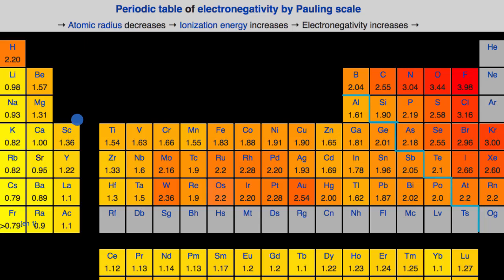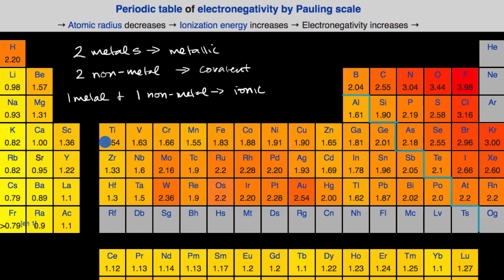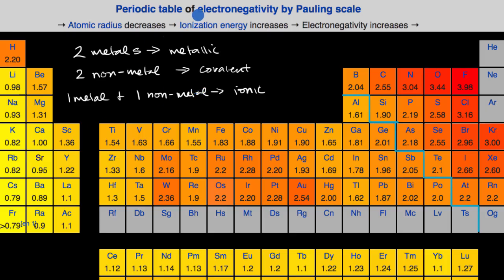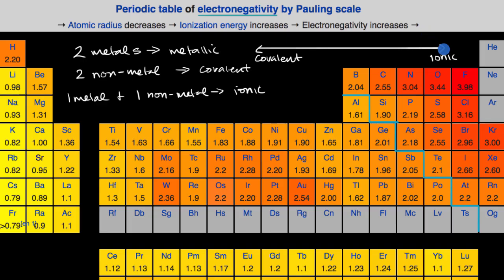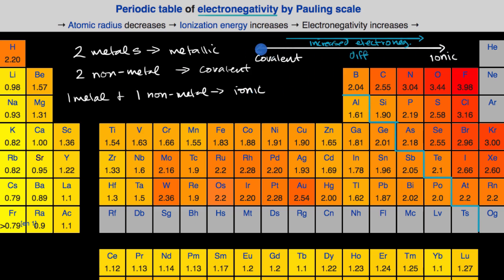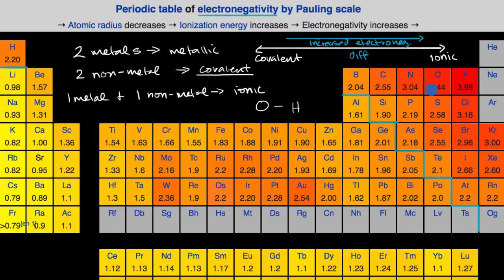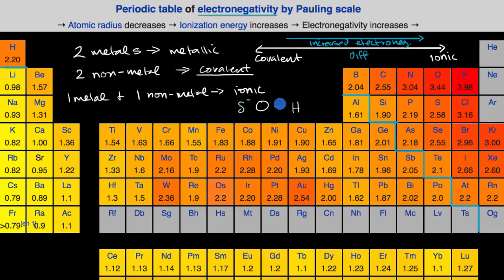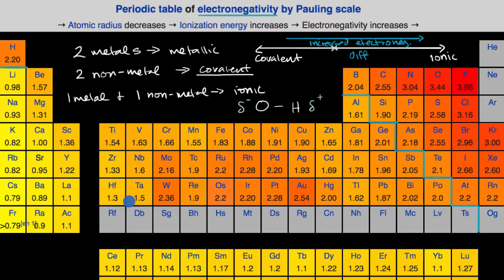Predicting bond type (electronegativity) | AP Chemistry | Khan Academy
Courses on Khan Academy are always 100% free. Start practicing—and saving your progress—now!

One way to predict the type of bond that forms between two elements is to compare the electronegativities of the elements. In general, large differences in electronegativity result in ionic bonds, while smaller differences result in covalent bonds.

Sections:
00:00 - Bond types by element combinations
00:41 - Bonding as a spectrum
01:02 - Role of electronegativity in bonding
01:29 - Electronegativity difference and bond polarity
02:23 - Example: oxygen and hydrogen bond
03:26 - Polar covalent bond explanation
03:59 - Where metallic bonds fit in
04:20 - Properties of metallic bonds